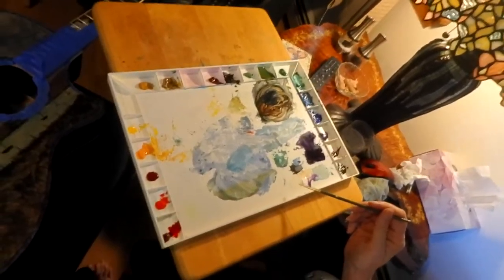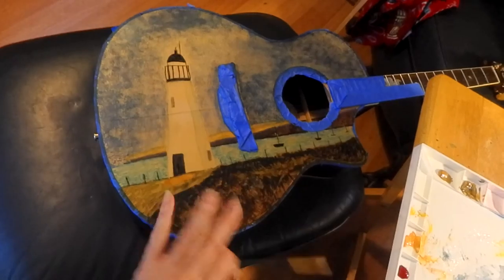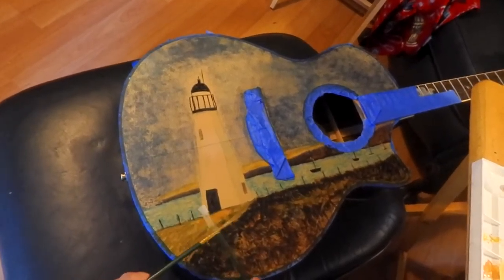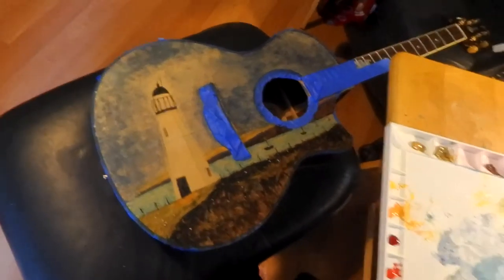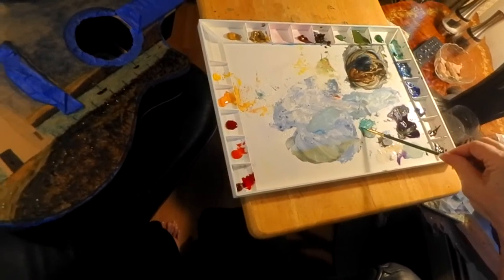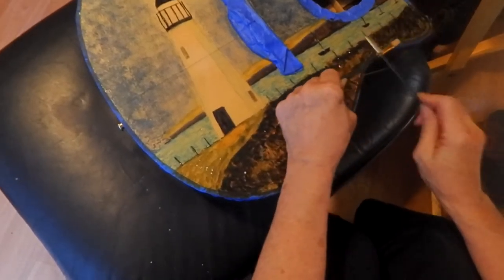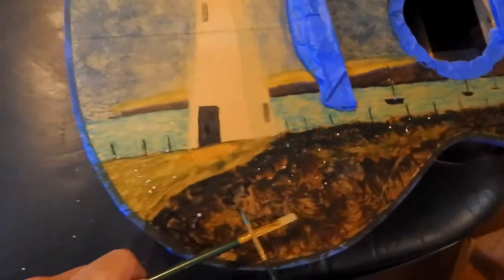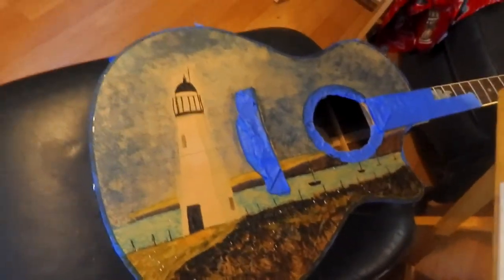Mary Finishes Lighthouse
This is a painting Mary did on a Crafter guitar . It also has peacock theme inlays Gonna put a Gloss nitrocellulous coating to protect this one of a kind guitar. When I go on safe open mike tour I am going to have a lighthouse drawn on my face Mask and sing songs about the light.